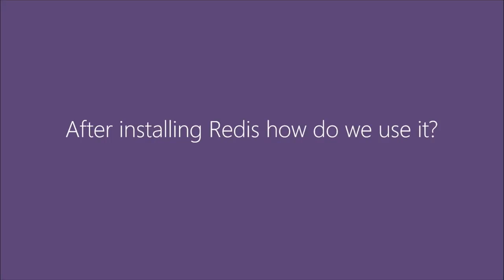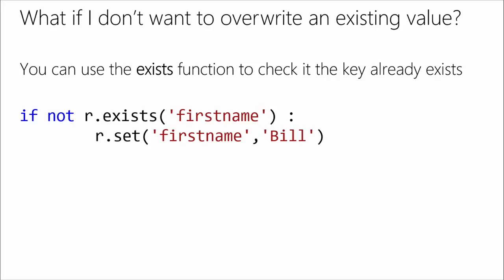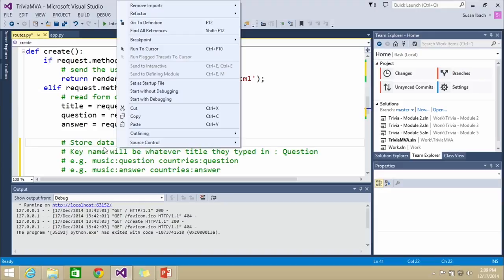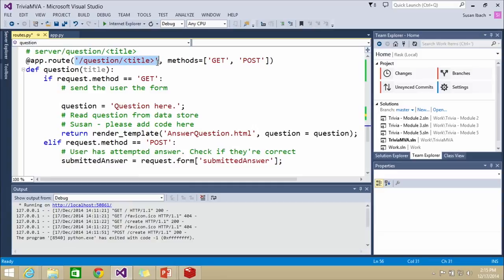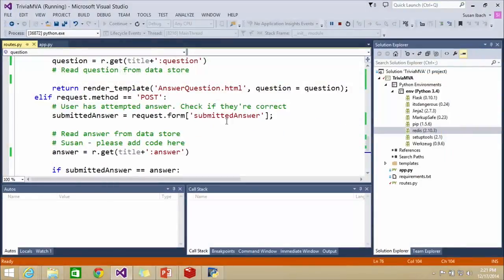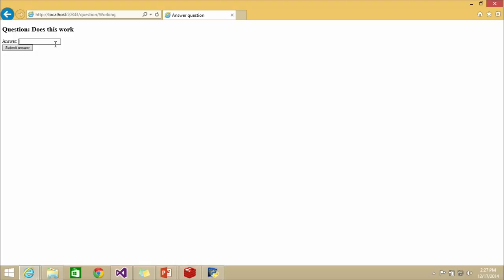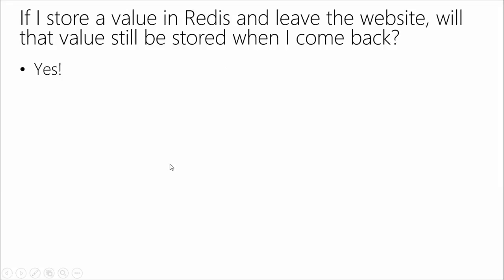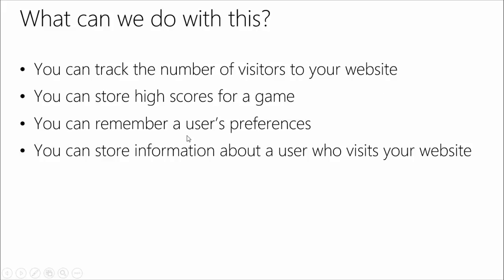Introduction to Creating Web Sites using Python and Flask: (05) Creating and Retrieving Redis Data